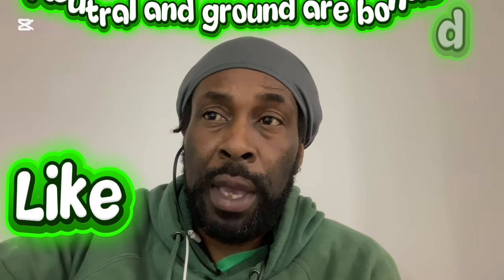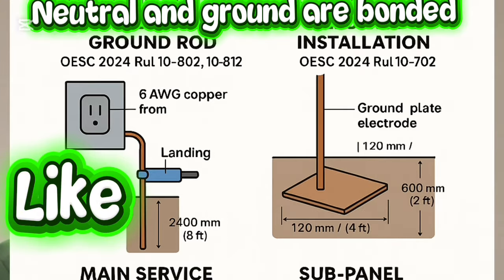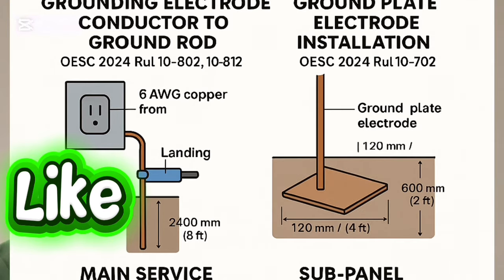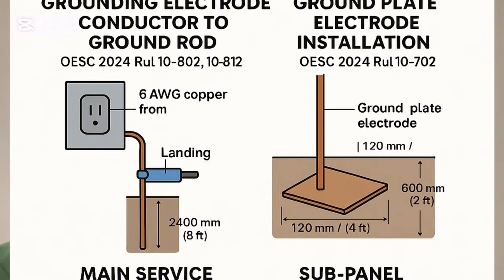Grounding & Bonding Explained ⚡ Code Rules Every Electrician Must Know (OESC 2024)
Grounding & bonding are NOT the same — and confusing them is one of the fastest ways to fail an inspection.

In this episode of the Canadian Electrical Code Masterclass (OESC 2024), I break down grounding and bonding using real-world examples, clear diagrams, and current code references.

In this video you’ll learn:

• Grounding vs bonding (clear difference)
• What the Grounding Electrode Conductor (GEC) actually does
• Why the GEC does NOT trip breakers
• Ground rod vs ground plate rules
• Proper bonding locations at the service
• Sub-panel neutral isolation rules
• Common grounding & bonding mistakes inspectors fail

📘 Code references discussed (OESC 2024):
Rule 10-200, 10-204, 10-206, 10-210, 10-700, 10-806

👇 Comment where you’re watching from — Canada 🇨🇦 Jamaica 🇯🇲 USA 🇺🇸 UK 🇬🇧